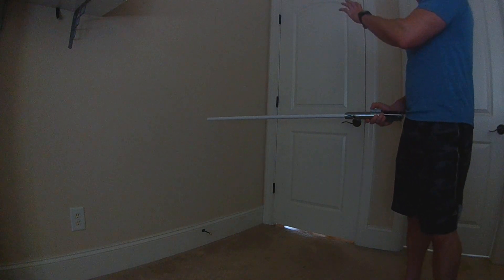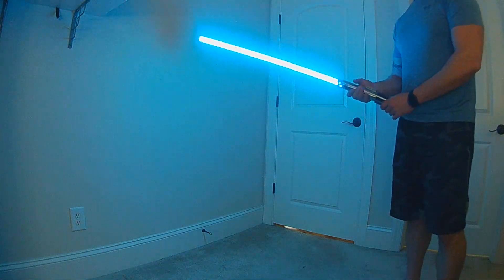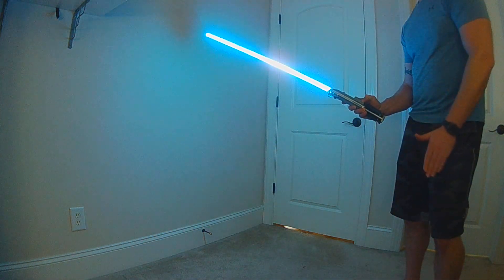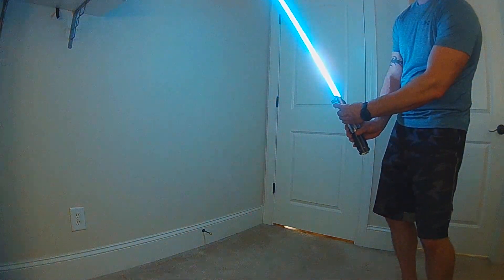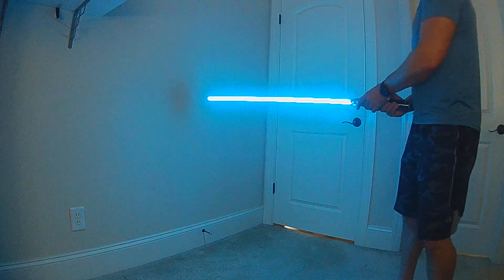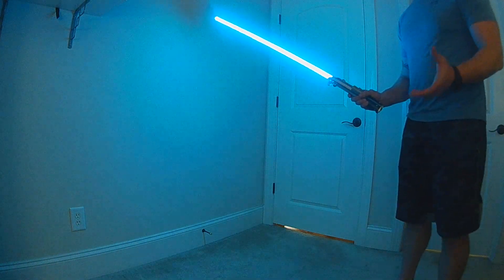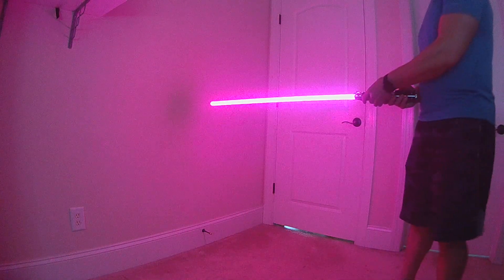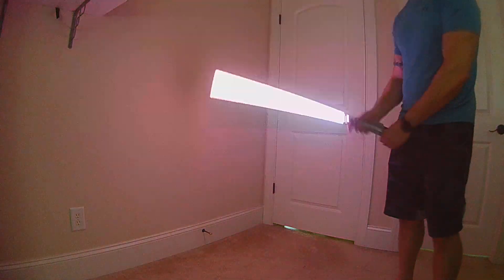Fully Responsive AudioFlicker (Color Swing) Jedi/Sith Styles for ProffieOS 4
These AudioFlicker styles feature Color Swing Responsive Blade which will brighten the color of the blade the faster you swing it, in addition these styles feature the ColorWheel variation to allow you to change the main blade color without affecting the colors of the other effects.
Fully Responsive Styles included:

Responsive Blast = instead of a randomized location, the blast location is now based on the angle of your blade to create a more realistic and immersive blast deflection effect, it features transitions in and out that the user can choose and modify

Responsive Clash = instead of a randomize clash location, the clash effect will mirror the Responsive LocalizedLockup location to help with choreography and realism. The location of the Clash effect is based on the angle of your blade and allows you to line up clashes for the Responsive Lockup

Responsive Lockup = rather than an animated effect I would typically use to mimic blades sliding against each other in a struggle, LocalizedLockup now moves based on the angle of your blade allowing for a more realistic effect as you move towards yourself defensively the lockup slides down the blade and as you move your blade towards your opponent it will slide up the blade to give you a real struggle effect, it features a quick flash transition in like in the films and a power absorption transition out as the blade restores itself.

Responsive LightningBlock = this hybrid effect features a Force Lightning effect that dances along the blade, you can control the intensity of the attack by turning your hilt to have it be more intense of less intense. In addition, it uses Responsive control to "focus" the attack as you move your blade to the straight up position to give you a real immersion into the effect. It features a large initial blast transition in and a power absorption transition out to add to the realism.

Responsive Melt = based on the scene from EPI when Qui Gon is cutting through the blast door, melt mimics a surface being heated and melted, you control the "temperature" and intensity of the melt by turning your hilt it will heat the material from a Red to very hot Orange/Yellow and back based on turning of your hilt, it features a wipe in and wipe out transition to mimic the end of the blade entering and exiting the surface.

Responsive Drag = the tip Drag now responds to the turning of the hilt to increase or decrease the depth of the drag area. it features a burst and fade out transition

Responsive Stab = the Stab effect will change in size based on the angle of the blade, if you Stab downwards the effect will be a larger, deeper depth, it features a wipe in and wipe out transition